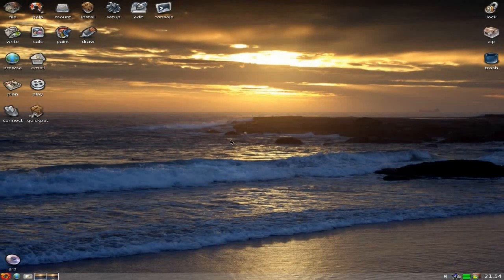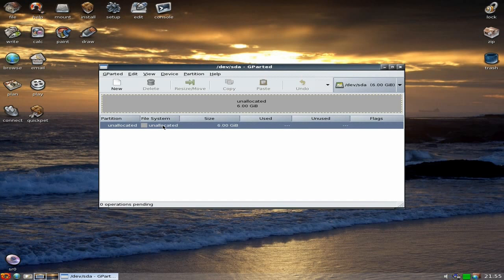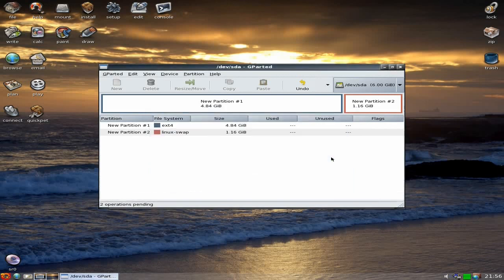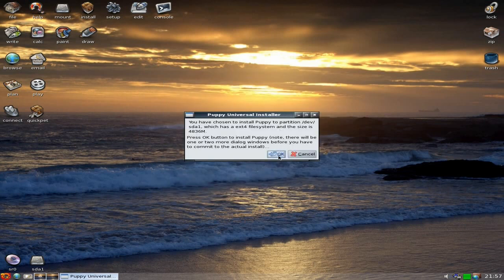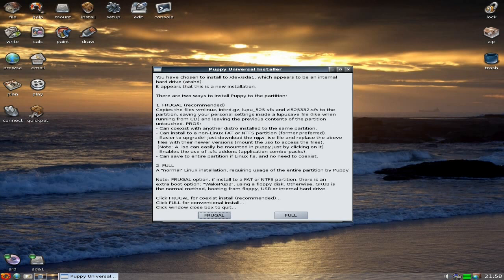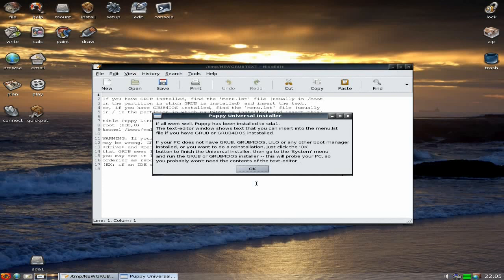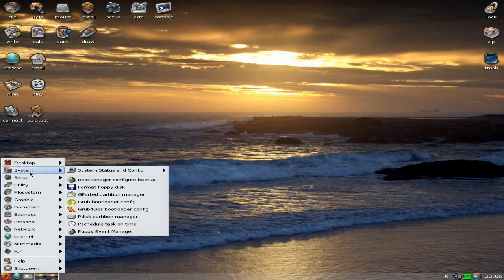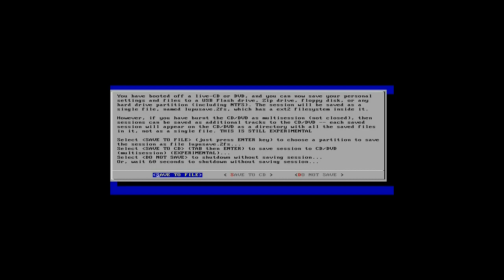Pup 525 Install Done The Right Way.....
Watch in fullscren and HD
Now here as promised is puppy being installed the right way. Irie man...makin a bad ting good. (rastamouse)